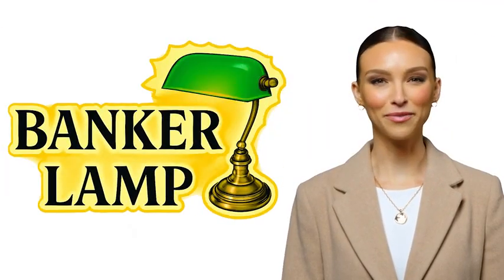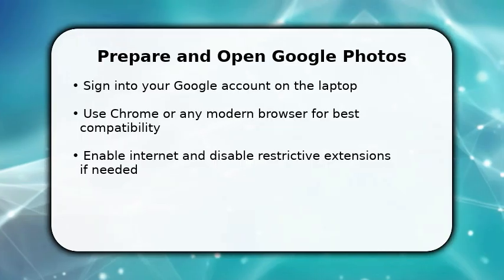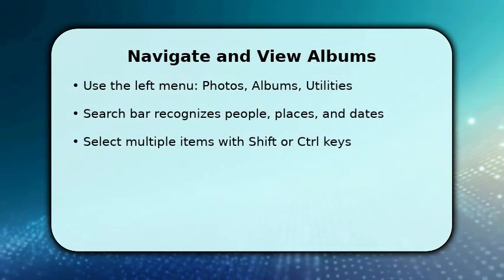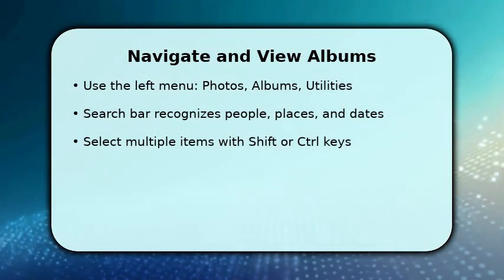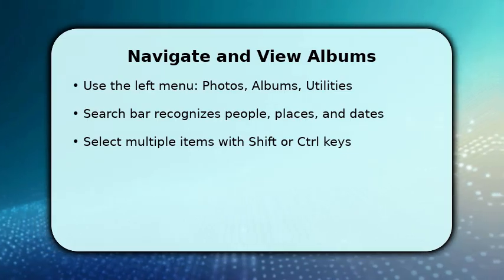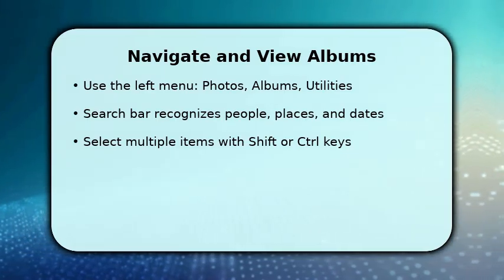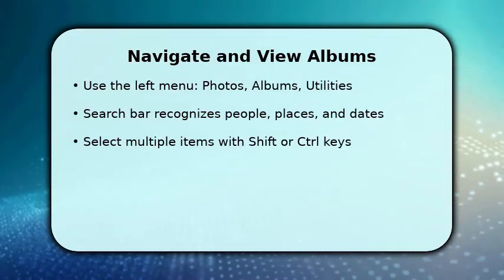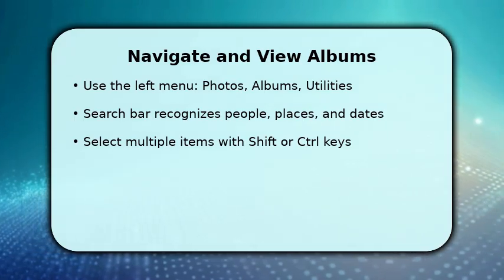How to Access Google Photos on Laptop - Easy Guide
Discover the simple steps to access Google Photos on your laptop. This video guide walks you through login procedures, setting up a library view, and organizing photos with ease.